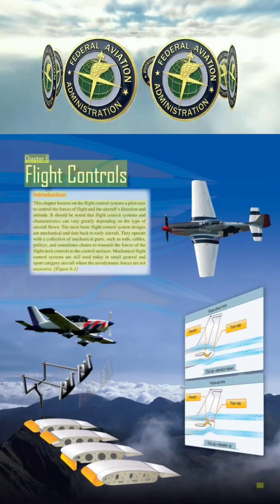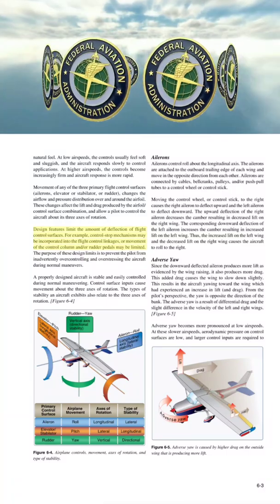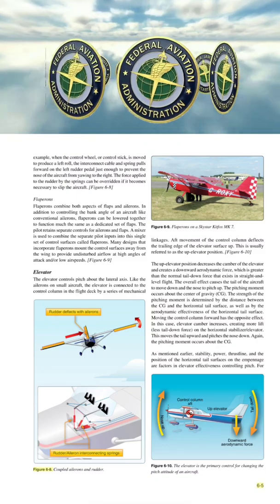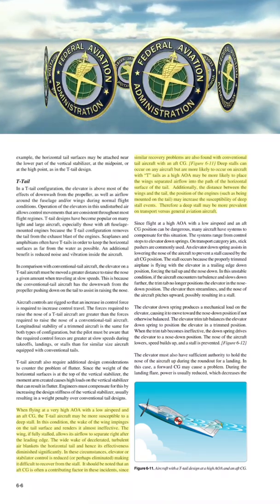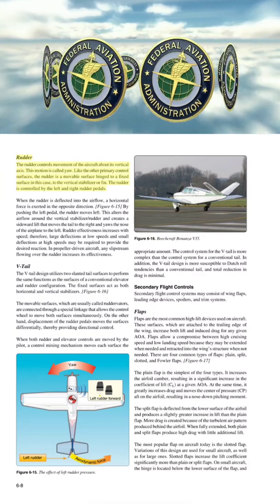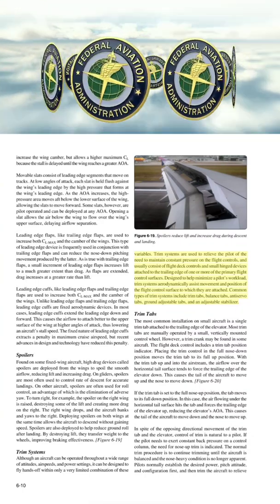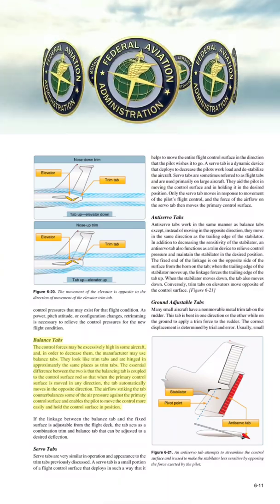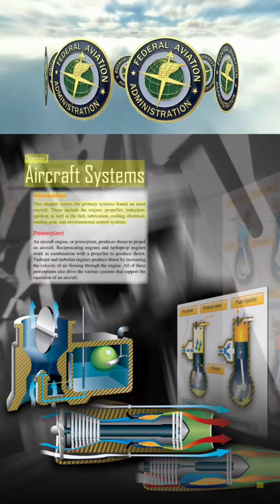Audiobook Flight Controls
Pilot's Handbook of Aeronautical Knowledge, CH 6 Flight Controls